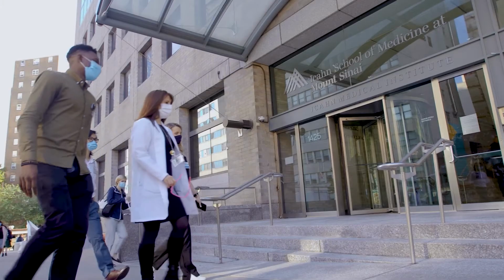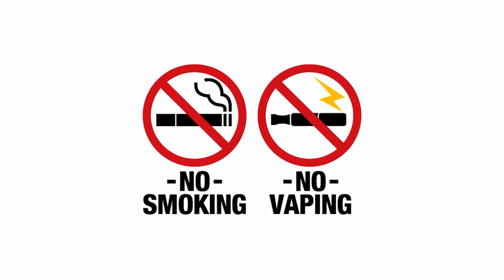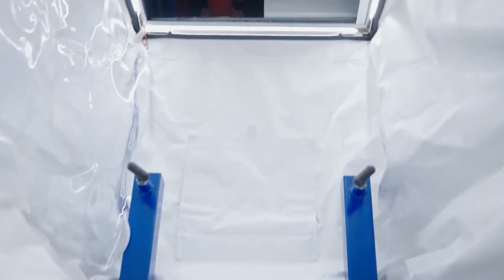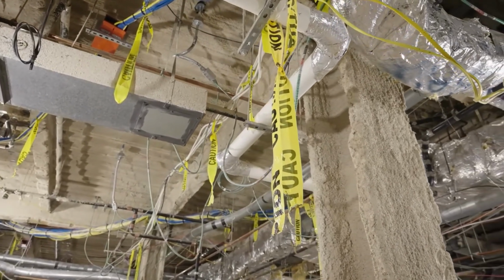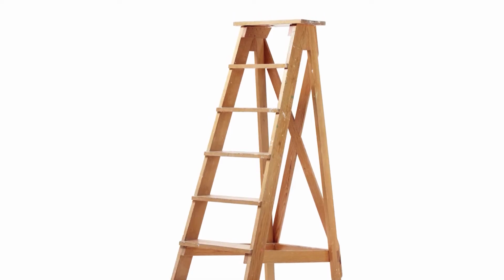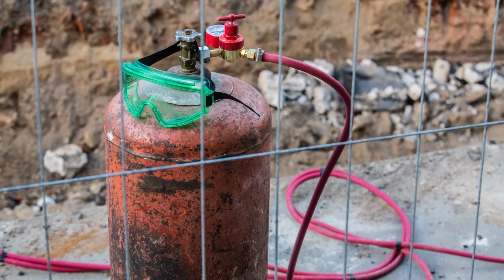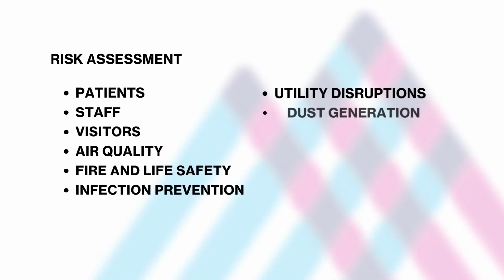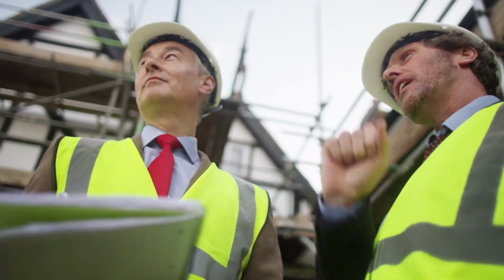David Denowitz Hosts Hospital Safety Video